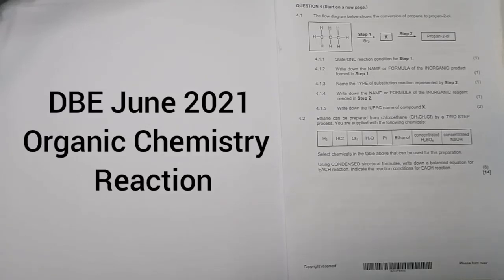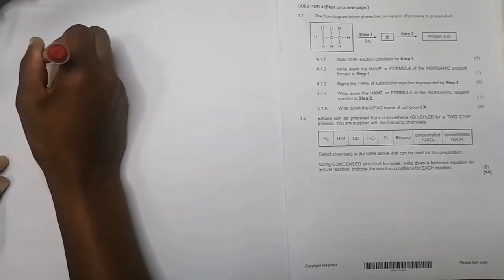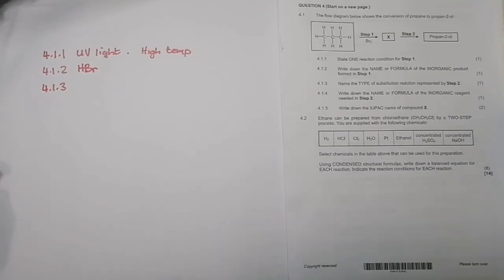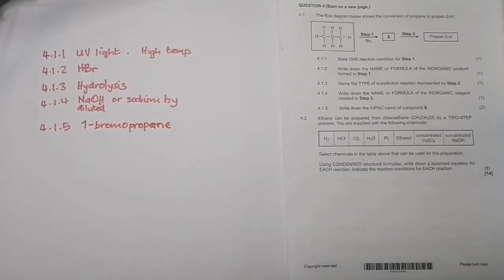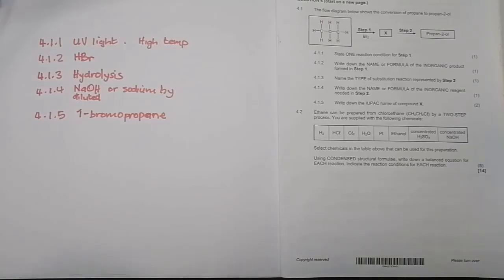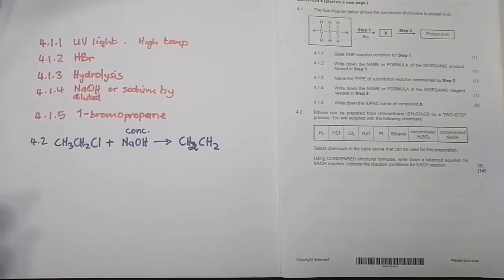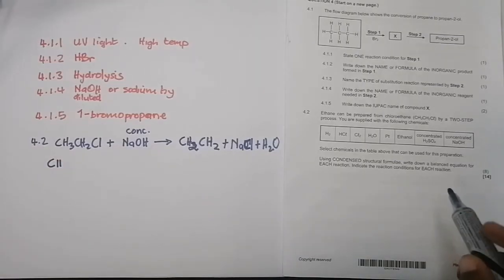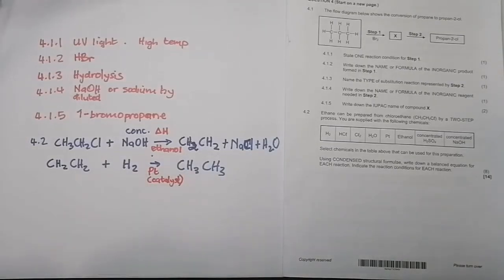Chemistry | Organic Chemistry | Organic Reactions | DBE June 2021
Reactions of organic chemistry explained and made simple.